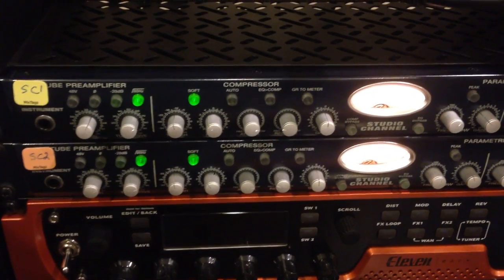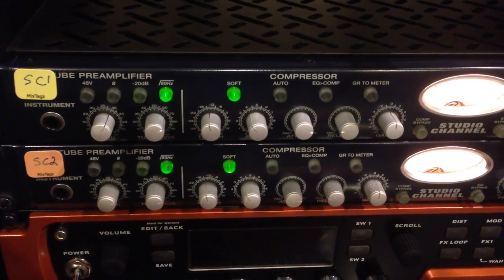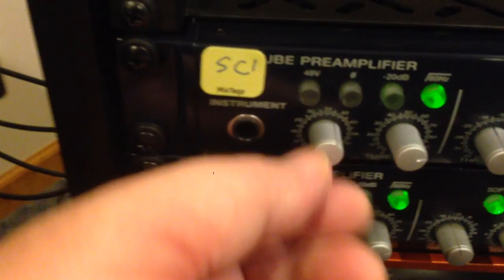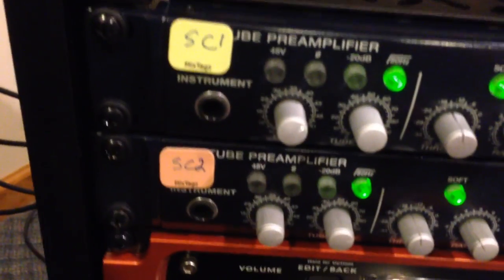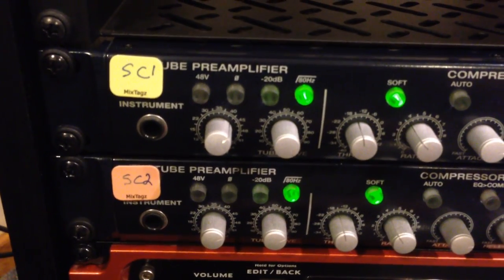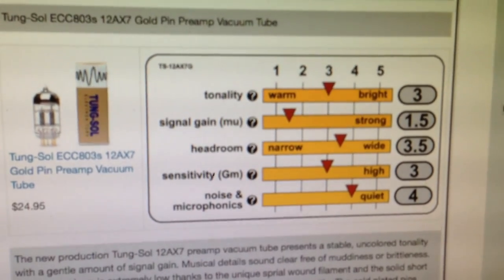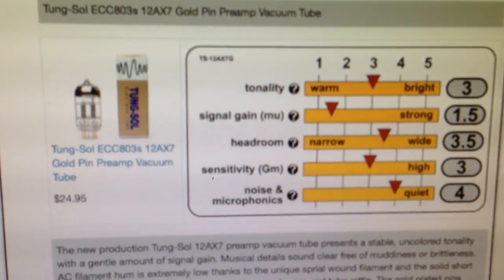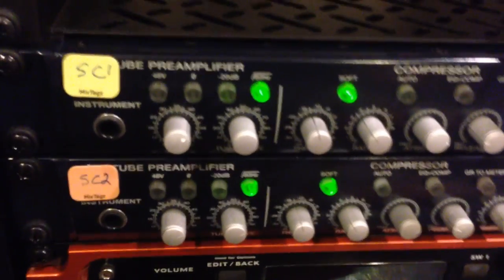PreSonus Studio Channel Tube Upgrade Tung-Sol Gold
Home Studio Tube Upgrade PreSonus Studio Channel. I recently upgraded the 12AX7 tubes in my two PreSonus Studio Channel units to Tung-Sol Gold Pin tubes.  Easy to do, big difference.  An inexpensive improvement.  Check Studio Channel’s warranty before doing this.